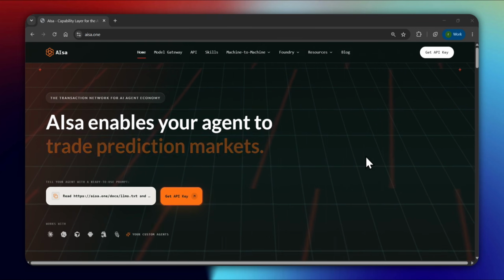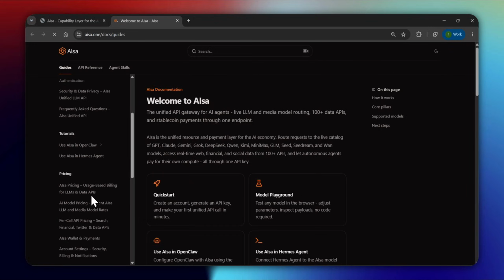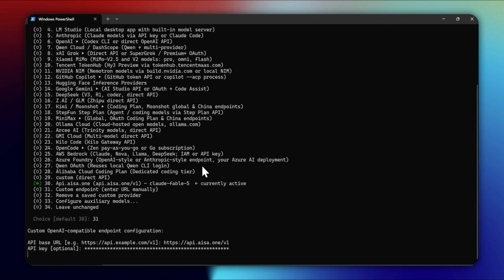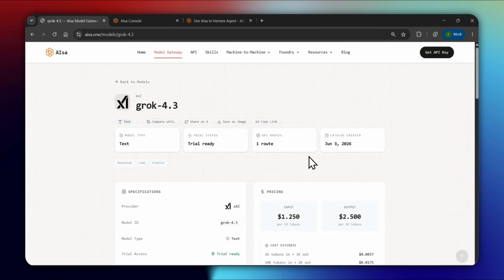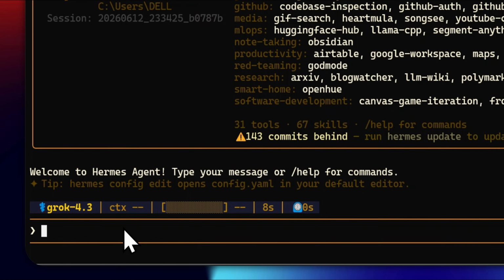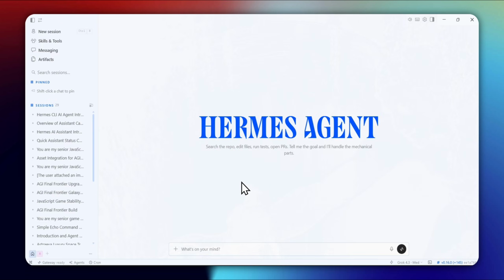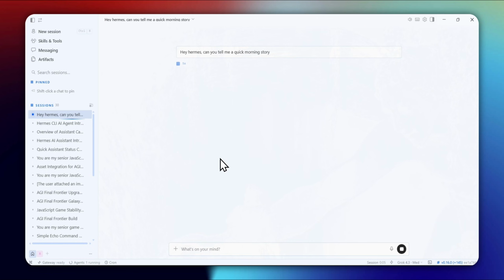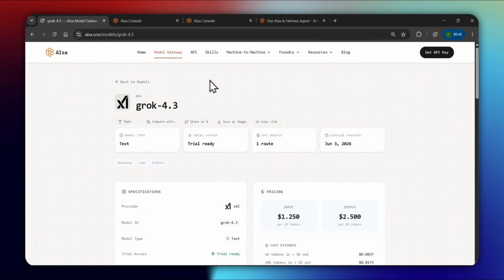How to Connect AIsa to Hermes Desktop | Step-by-Step Guide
In this guide, we show how to connect AIsa to Hermes Desktop using AIsa’s OpenAI-compatible API endpoint.

AIsa is an AI infrastructure platform that gives builders access to multiple AI models through one unified gateway. Instead of managing separate provider keys, endpoints, and model setups for every AI provider, AIsa lets you route model calls through a single API layer.

Hermes Desktop gives builders a workspace for running and managing Hermes agent conversations. When connected to AIsa, Hermes Desktop can use AIsa as its model gateway, allowing builders to run agent workflows from the Hermes interface while routing model requests through AIsa.

In this video, we cover:
- Opening the Hermes model setup flow
- Choosing a custom OpenAI-compatible endpoint
- Adding the AIsa base URL
- Selecting Chat Completions mode
- Choosing a supported AIsa text model
- Testing the connection in the terminal
- Running a quick test inside Hermes Desktop

Note: For security, never show or share your API key in public videos, screenshots, repositories, or documentation.

Sign up on our console now and get $1 free credits for testing